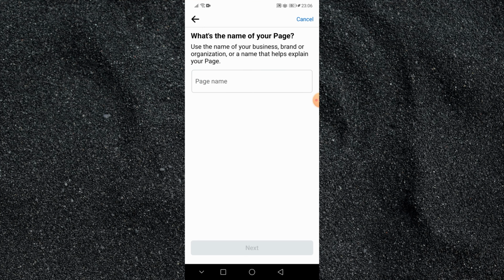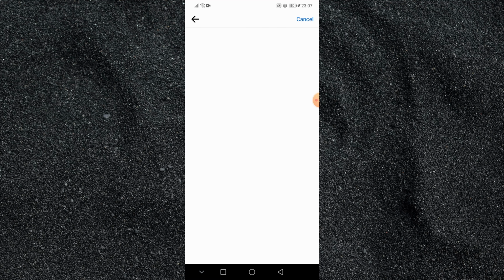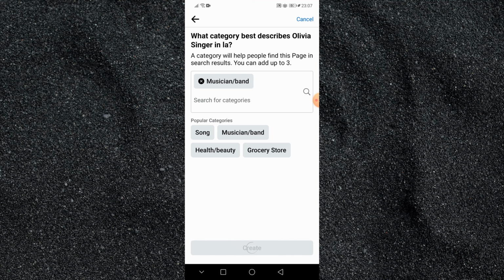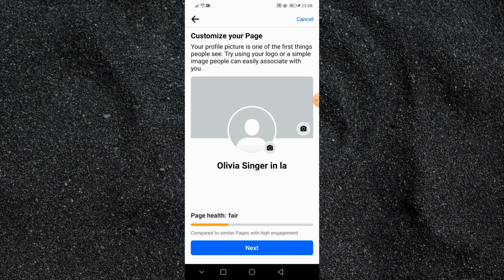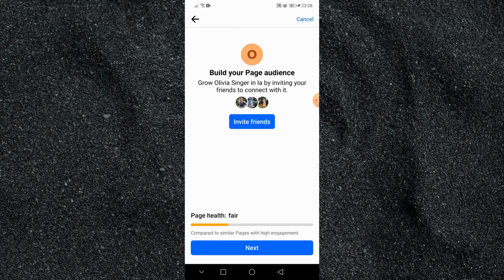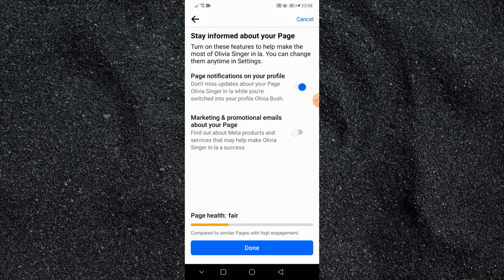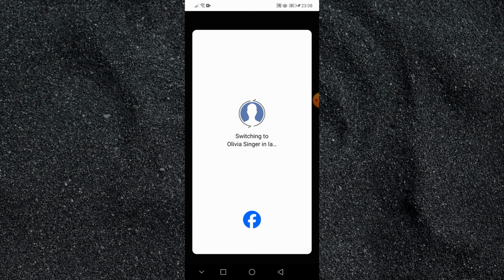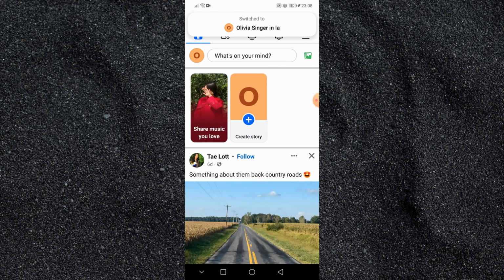How to Create a Facebook Page in Minutes 2024 | Android | iOS | PC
Welcome to our quick and easy guide on setting up a professional Facebook page using the latest Android app! Whether you're a small business owner, an aspiring influencer, or just looking to share your passion with the world, this tutorial will have you up and running in no time.

We will show you How to Create a Facebook Page in Minutes!

Why You Need a Facebook Page:

- Reach a wider audience
- Build a community around your brand or interest
- Engage directly with your followers
- Promote products, services, or content effectively